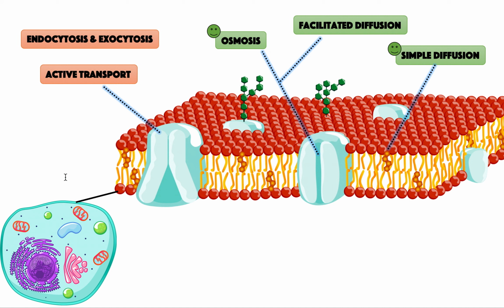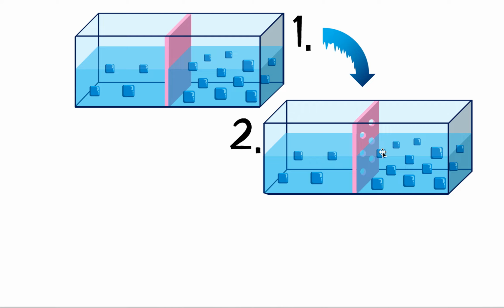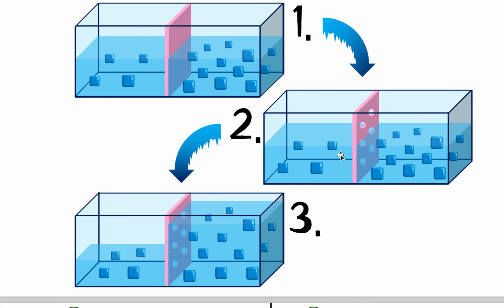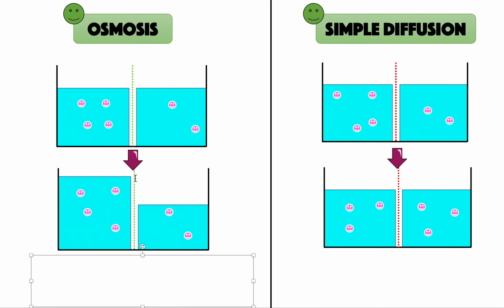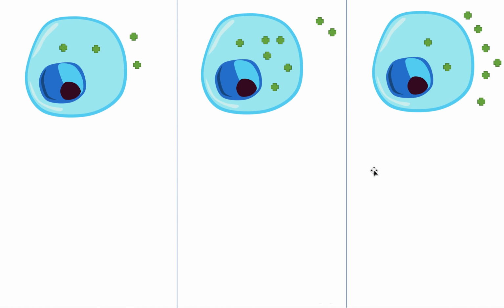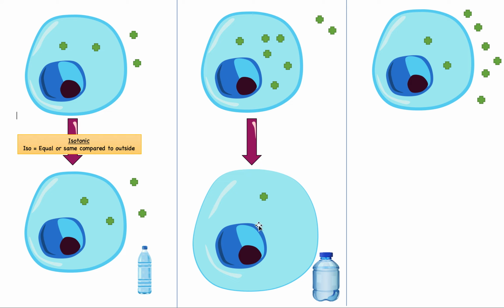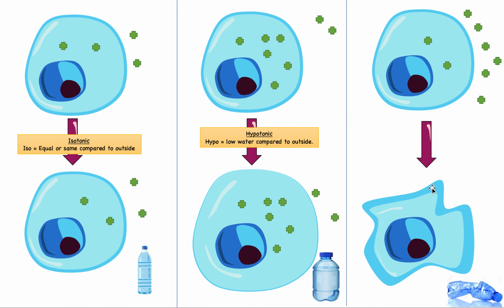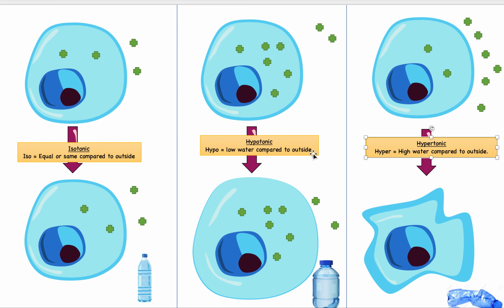(1.4) - Osmosis - [Membrane Transport] - (IB Biology) - TeachMe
Time Stamps:
00:00 - 01:23 Membrane Transport Types
01:24 - 05:00 Osmosis
05:01 - 09:13 Osmosis vs Simple Diffusion
09:14 - 15:02 Isotonic, Hypotonic, Hypertonic
15:03 - 16:14 Why care about osmosis?